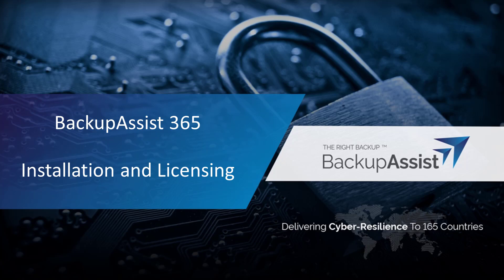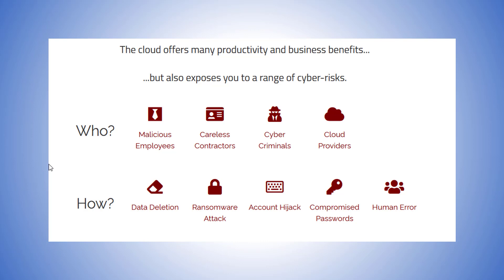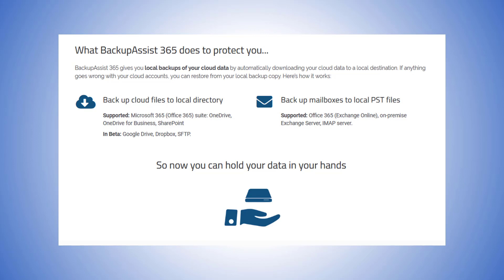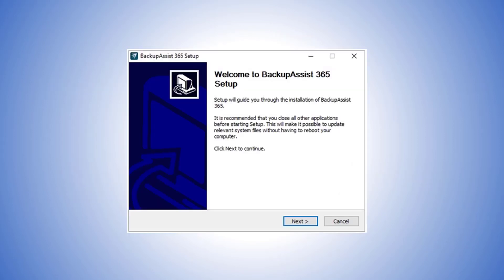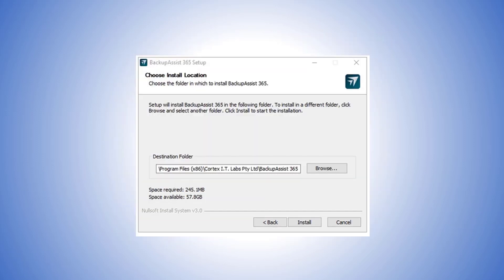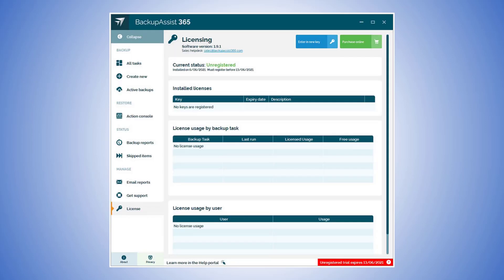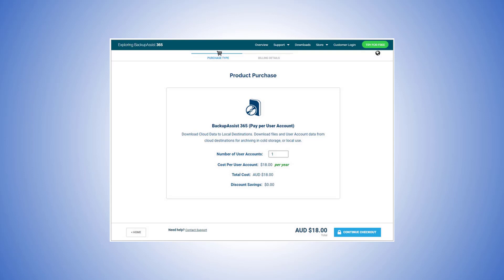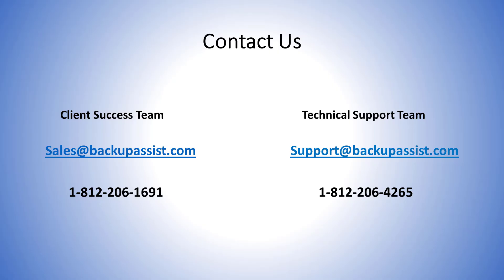BackupAssist 365 Introduction, Installation and Licensing